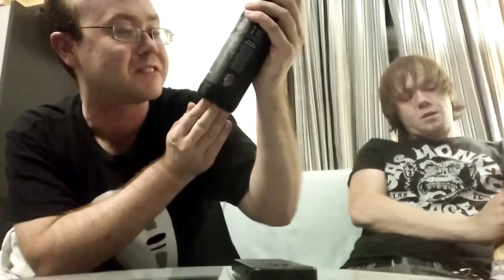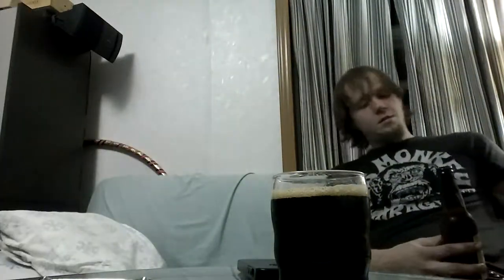Dark Helmet- My little Brewski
Having a beer with my cousin.